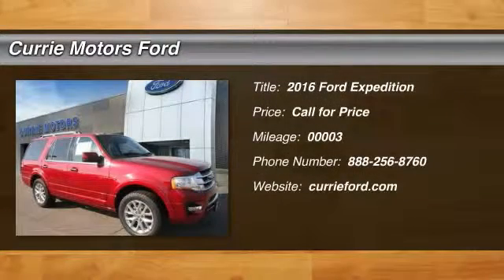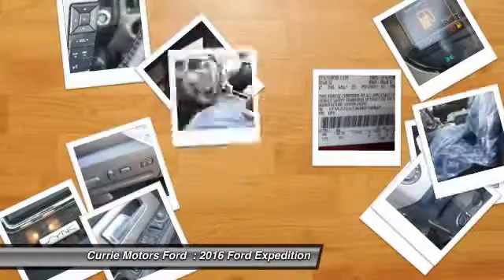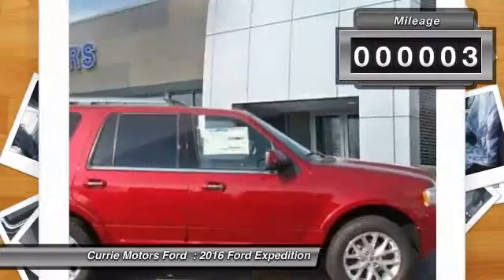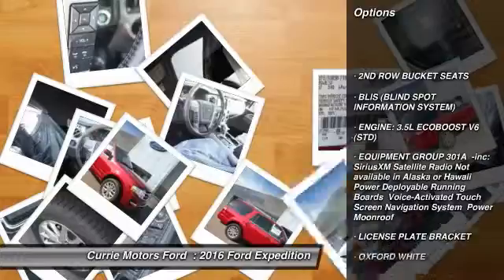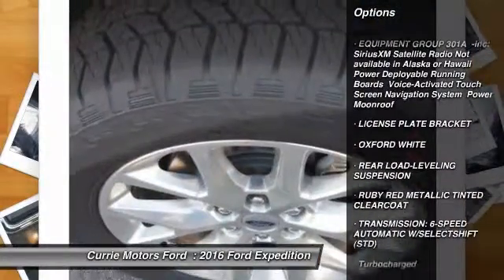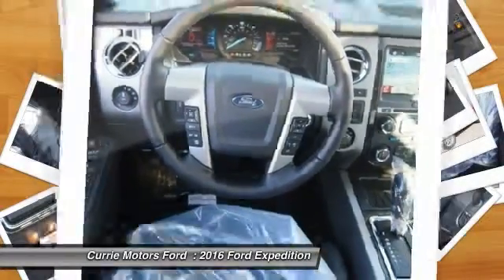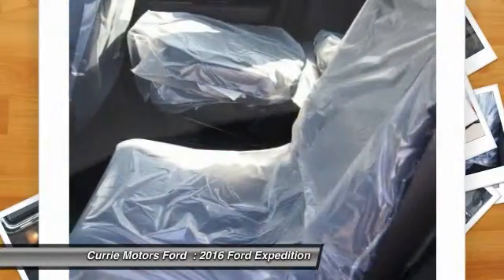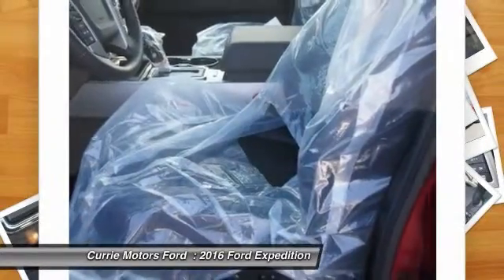2016 Ford Expedition Frankfort, Chicago, Bolingbrook D930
2016 Ford Expedition Limited

Enjoy the open road in this 2016 Ford Expedition Limited 4WD, with quality conveniences like an MP3 player, CD player, a premium sound system, premium speakers, dual climate control, rear air conditioning, remote starter, anti-lock brakes, a backup camera, parking assistance, traction control, dual airbags, emergency brake assistance, Bluetooth, and airbag deactivation. It comes with a 3.5 liter 6 Cylinder EcoBoost engine. Be sure of your safety with a crash test rating of 5 out of 5 stars.